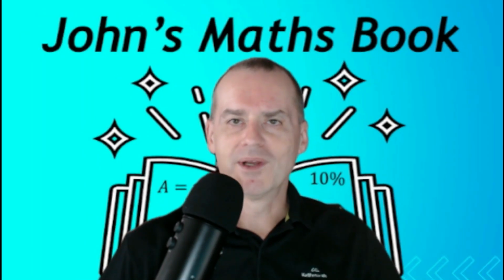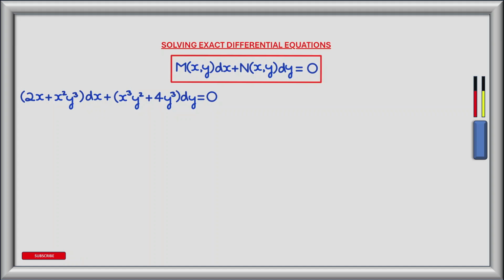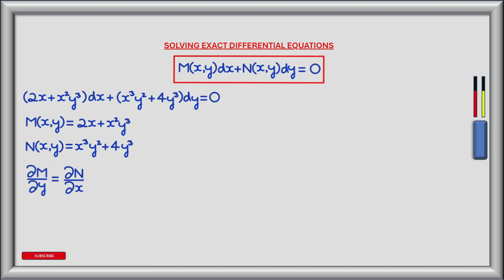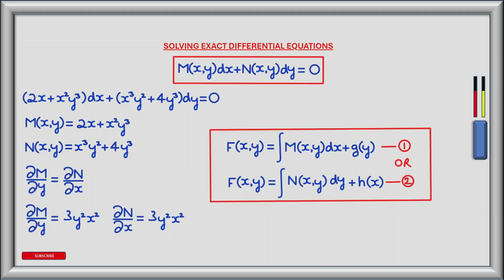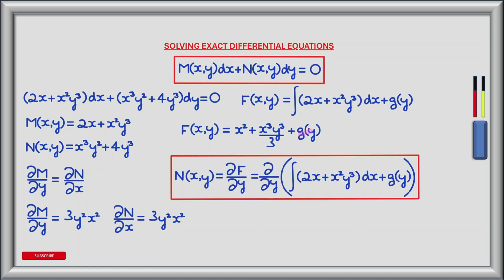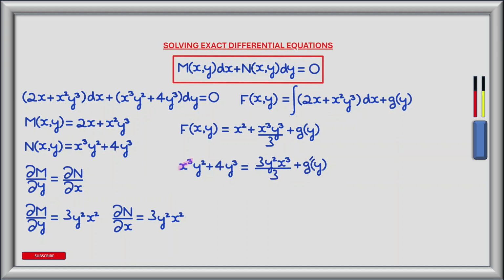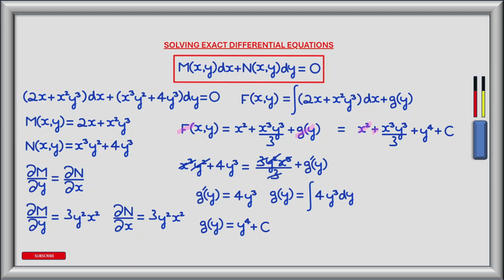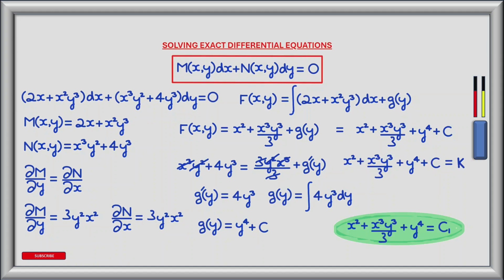A Five minute guide to solving Exact differential Equations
In this tutorial, we dive deep into the method for solving exact differential equations. Following on from the previous videos, this lesson provides a practical, worked example to solidify your understanding.

WHAT YOU'LL LEARN:

Step 1: Setup & Verification

We'll start by identifying the functions M(x,y) and N(x,y) and then perform the essential test for exactness to confirm we can proceed.

Step 2: Finding the Potential Function F(x,y)
I'll explain the two approaches you can take to find the solution:

Case 1: Integrating the function M with respect to x and adding a constant of integration, g(y).

Case 2: Integrating the function N with respect to y and adding a constant of integration, h(x).

I'll stress that you only need to use one of these methods. For this video's example, we will be using Case 1.

This is the third video in my Exact differential equations series. Make sure you're up to speed by watching the first two installments: